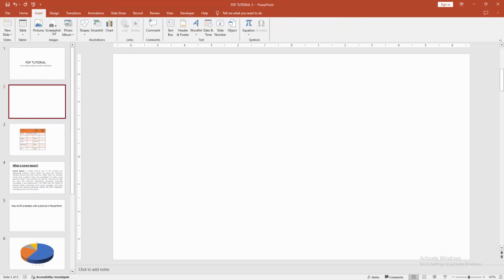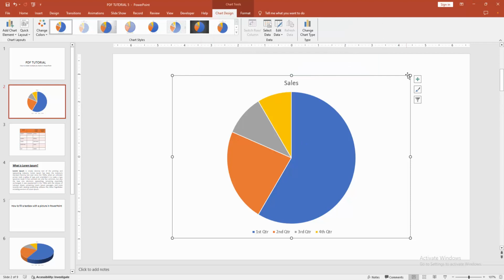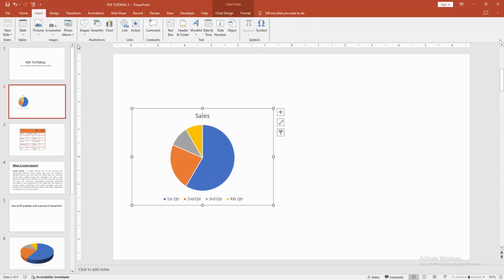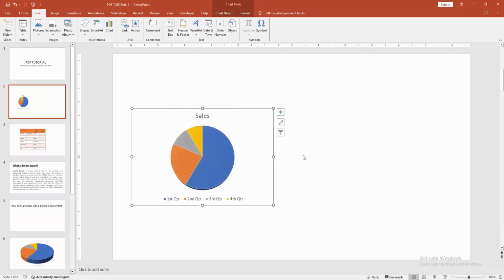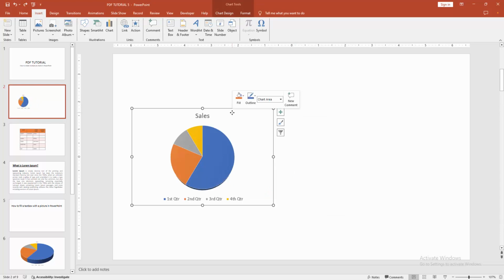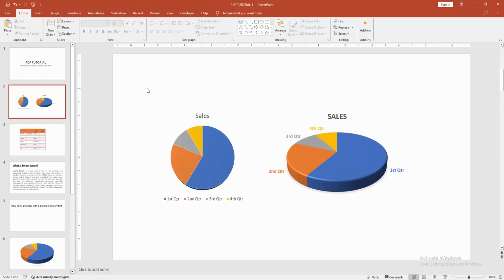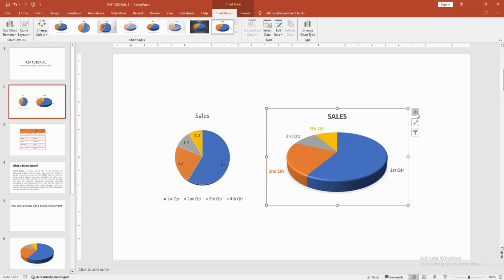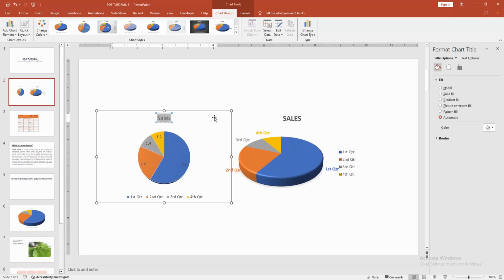How to create multiple pie charts in PowerPoint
Assalamu Walaikum,
In this video I will show you, How to create multiple pie charts in PowerPoint.  Let's get started.